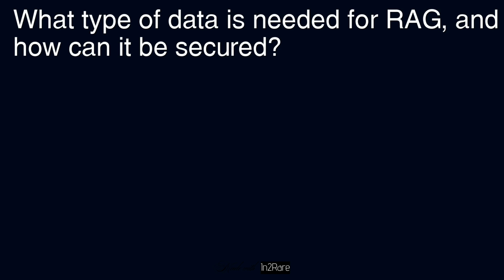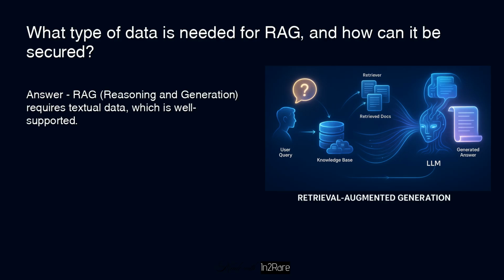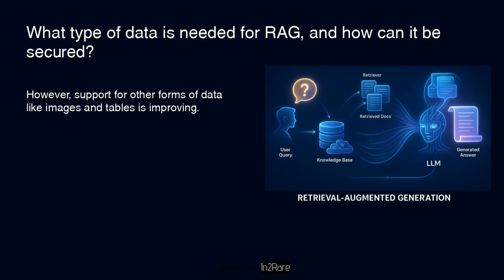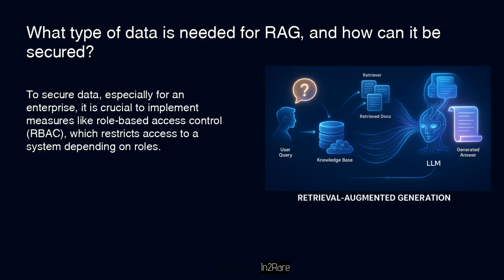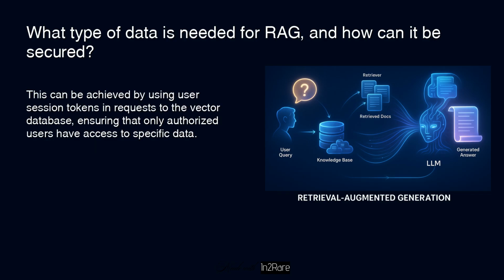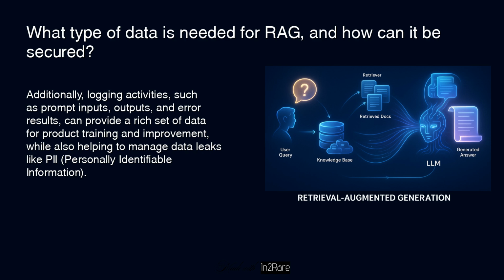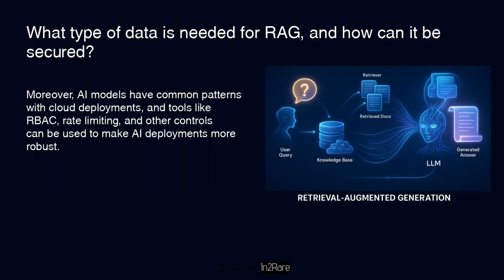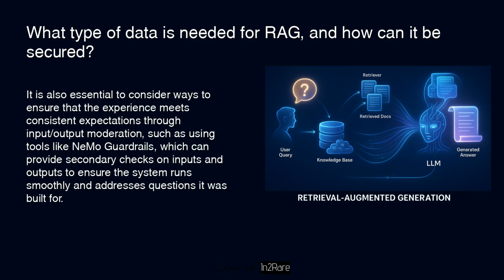Today’s Question: What type of data is needed for RAG, and how can it be secured?